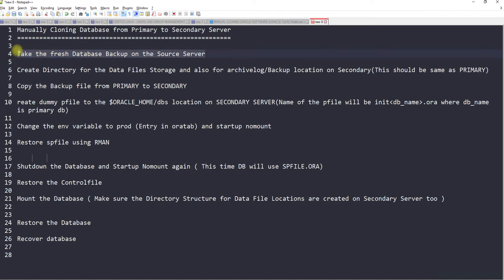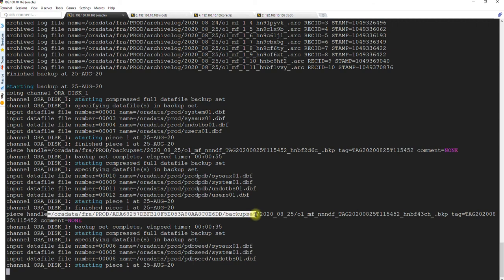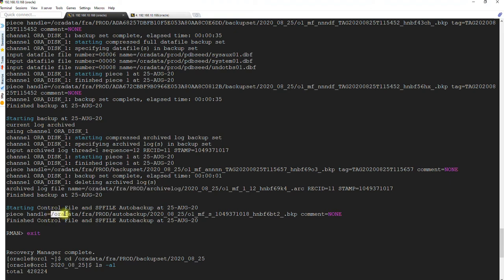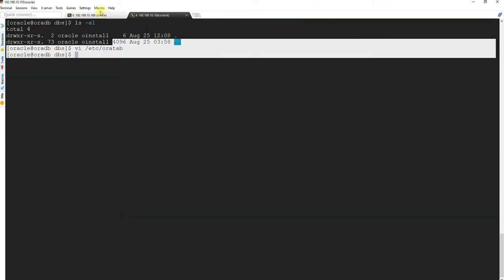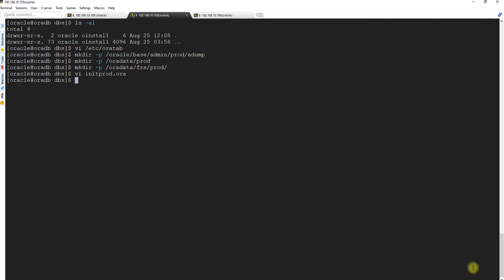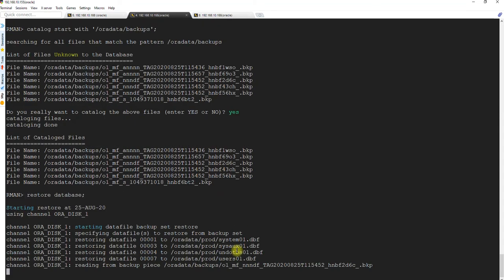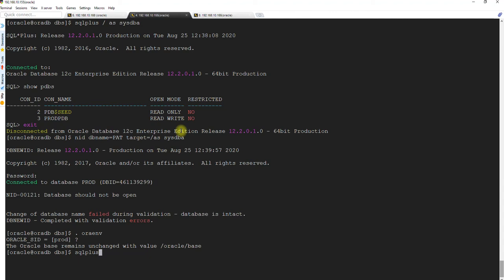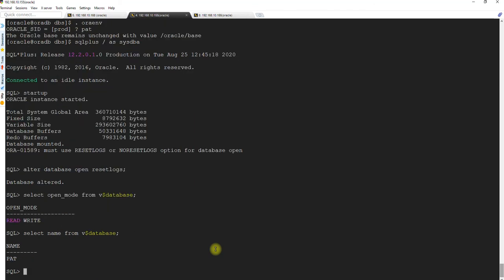MANUAL ORACLE DATABASE CLONING (MULTITENANT DATABASE 12.2)